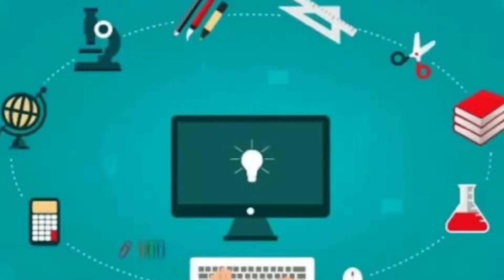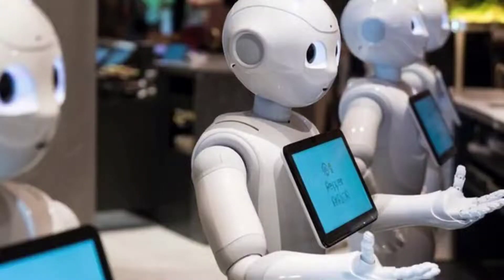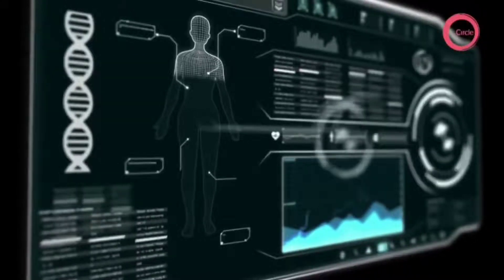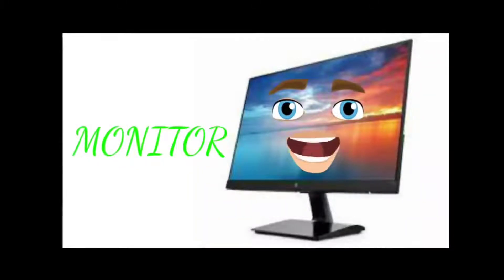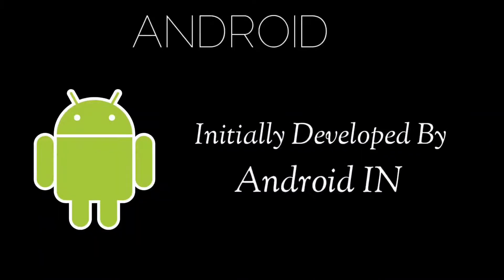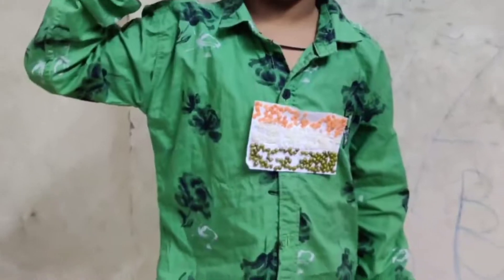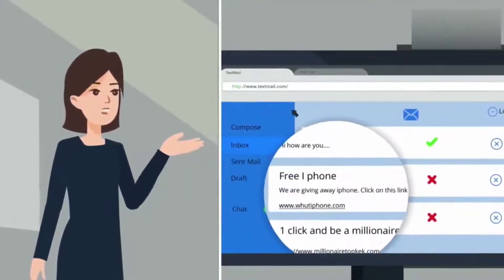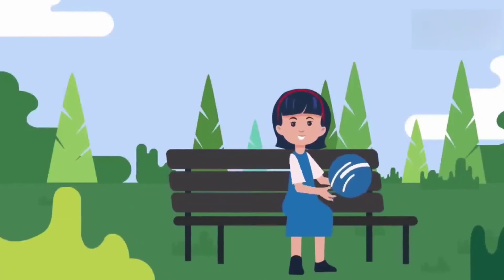WORLD COMPUTER LITERACY DAY | 2nd DECEMBER | 2021 | P.OBUL REDDY PUBLIC SCHOOL | JUBILEE HILLS | HYD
World Computer Literacy Day 2021: Computers have become an essential part of human life due to rapidly increasing technology and the digital revolution in today's modern era. Knowledge of computer has become very important nowadays because it is very much accurate, fast and can accomplish many tasks easily. It can do very big calculations in just a fraction of a second.

Moreover, it can store huge amount of data in it and also helps us in getting information on different aspects using the internet on our computer.

Hence, to promote awareness about the computer and to encourage people to use them efficiently World Computer Literacy Day is observed every year.

World Computer Literacy Day is observed every year on December 2nd to create awareness and drive digital literacy in underserved communities worldwide.

The day promotes technological skills, especially in children and women. The World Computer Literacy Day aims to inspire them to learn more and make their work/task easier by the use of computers.